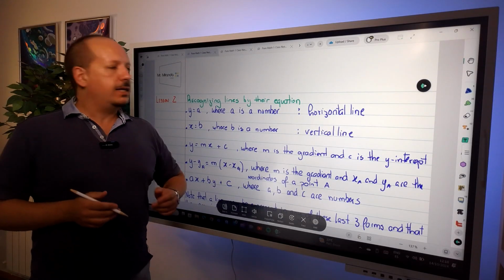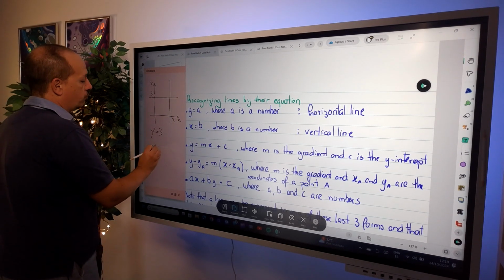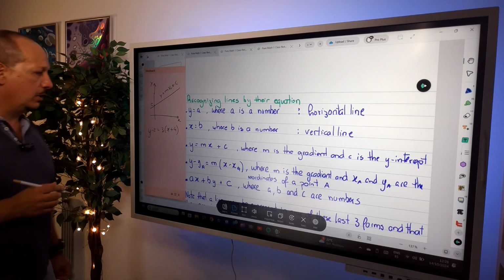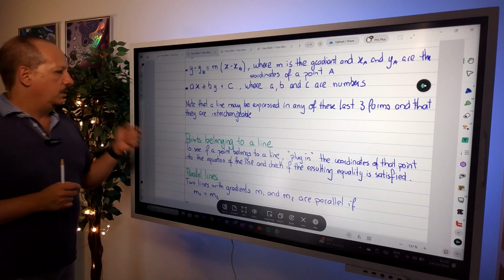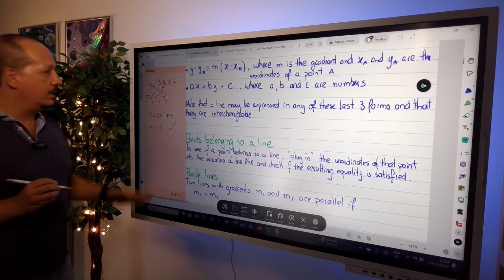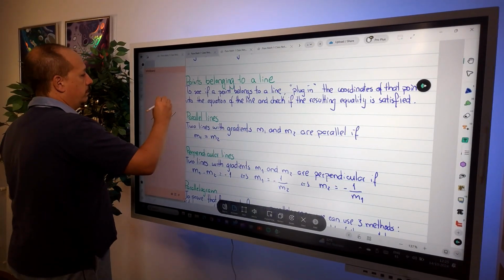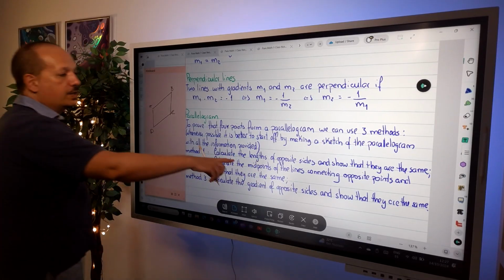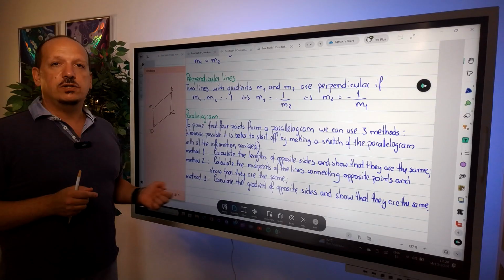CAIE A-Level Mathematics 9709 | Parallel and Perpendicular Lines Explained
In this lesson, you'll learn CAIE A-Level 9709 Mathematics - Pure Math 1 - Parallel and Perpendicular Lines step-by-step.

Here's what you'll learn:
• Recognizing lines by their equations
• Points belonging to a line
• Parallel lines
• Perpendicular lines
• Parallelograms